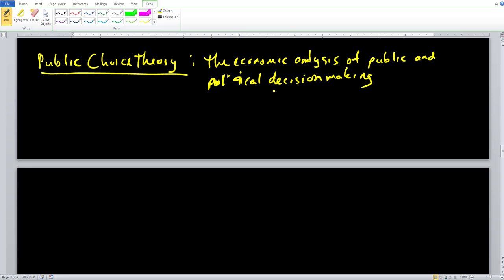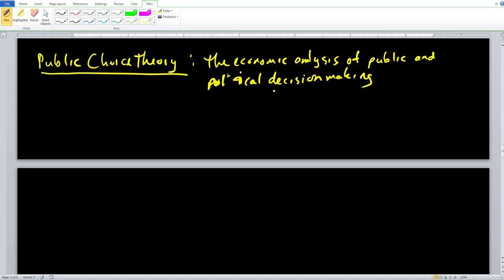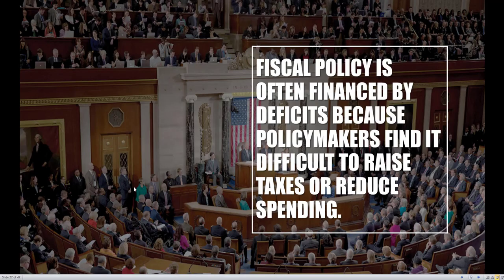ECO 2013 Macroeconomics -- Chapter 10.09: Public Choice Theory